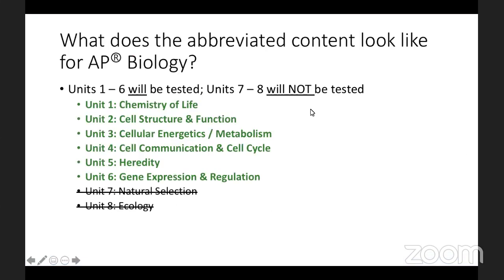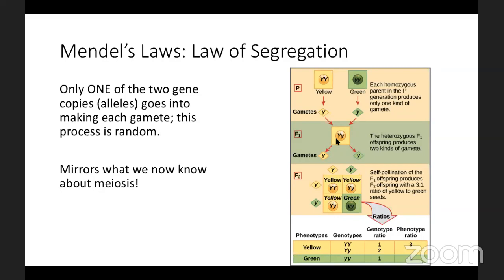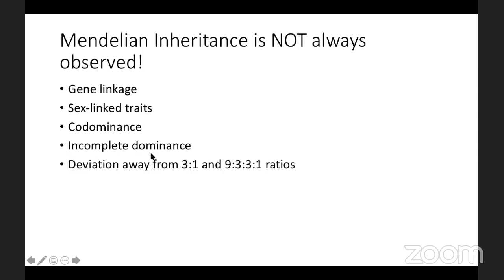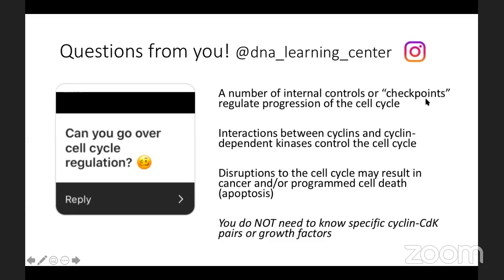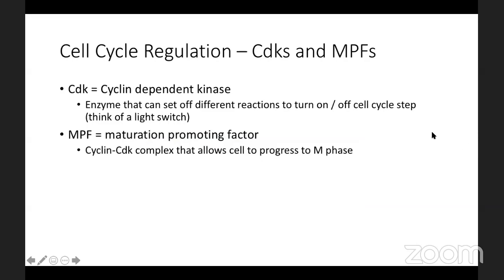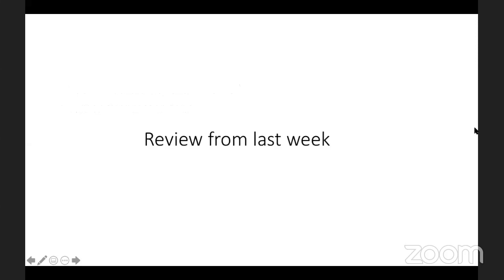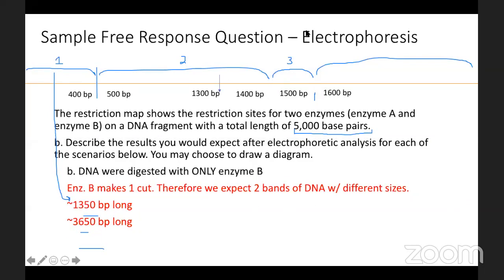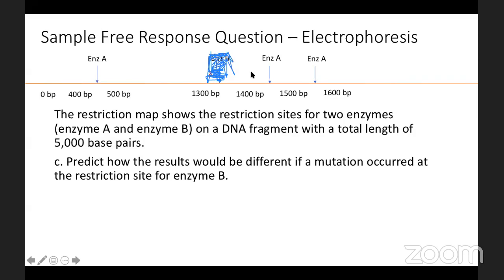DNALC AP Bio Chat, VII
The College Board has announced that this year’s AP® Biology Exam will consist only of Units 1 – 6. The DNALC seeks to help students with content from Units 5 and 6, which pertain to molecular biology and genetics. Each week, we will hold structured AP® Bio Chats tha will consist of a Q & A portion - with questions fielded from our Instagram @dna_learning_center as well as through our live video stream chat. A second portion of our chat will consist of an opportunity to practice free response-style questions complete with explanations.

Presenter(s): Lina Bader, Regeneron DNALC
Audience: AP Biology Students, AP Biology Teachers